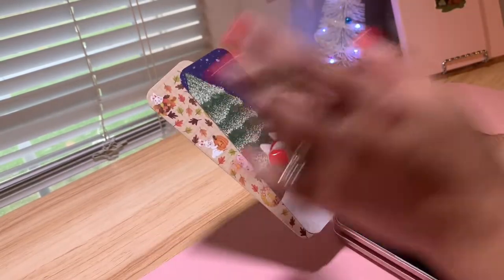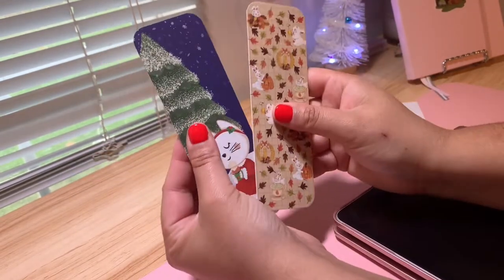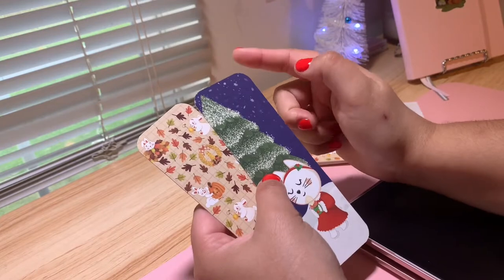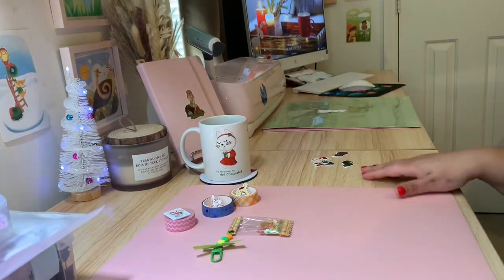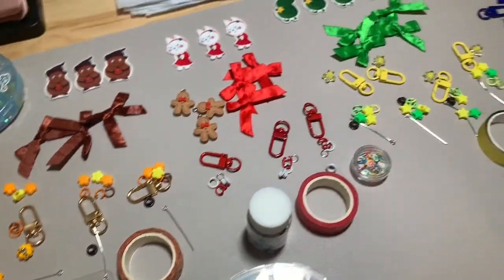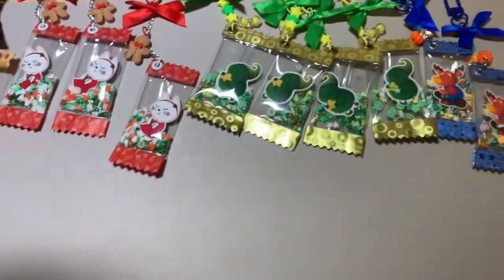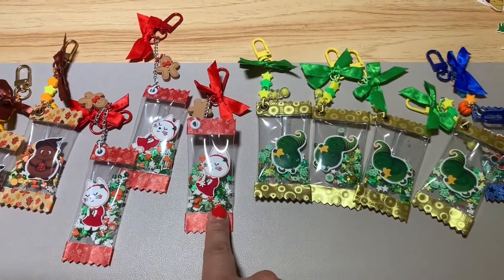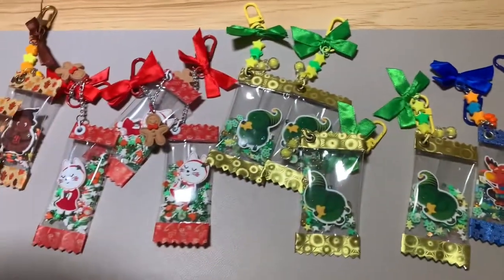Studio Vlog 10 | Using a Manufacturer for the First Time | Making Shaker Keychains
Welcome back. In this studio vlog, I unbox my bookmarks. It's the first time that I've outsourced a design and used a manufacturer to fulfill a product order. My experience went extremely well and the process was seamless. I also made more shaker keychains using my characters.

You can purchase my artwork on Etsy.

Send Happy Mail to:
Felicia Randall

♪ Jay (Prod. by Lukrembo)
Link : youtu.be/1zmJ_4kGYUU
♪ Afternoon (Prod. by Lukrembo)